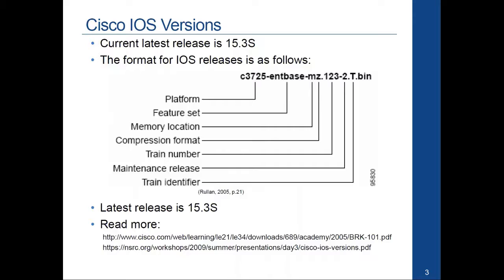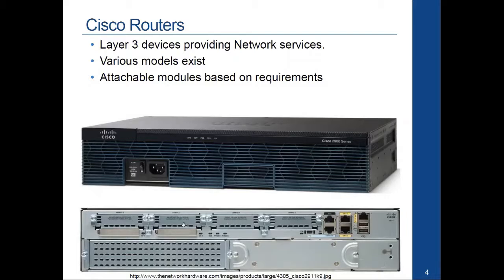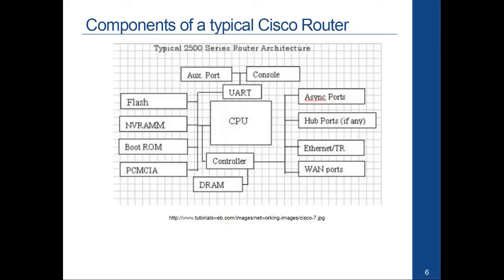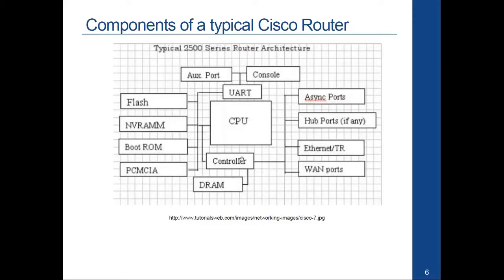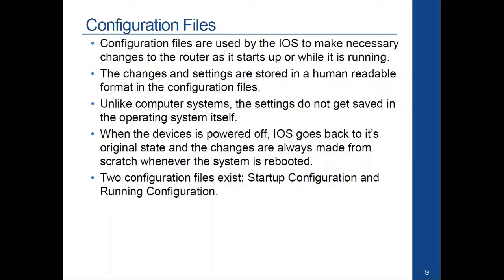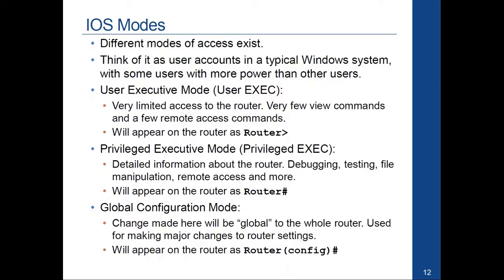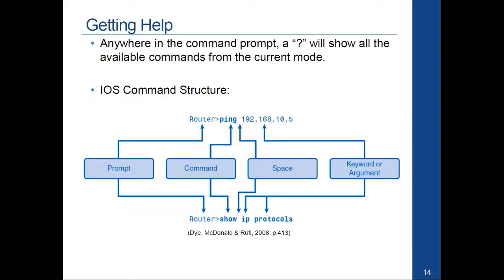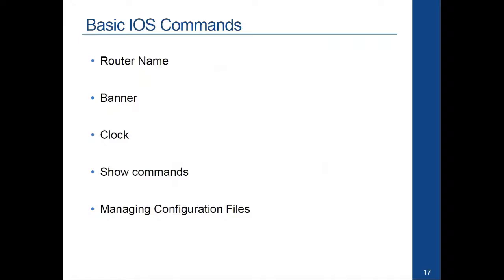Devices and Cisco IOS